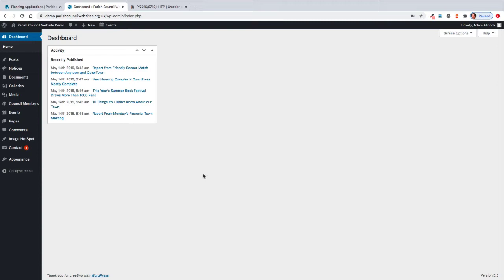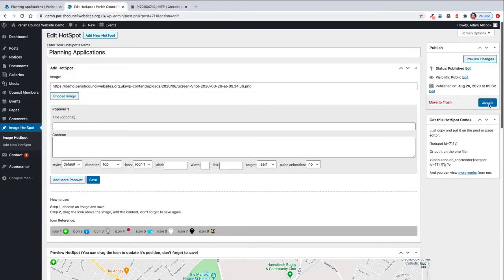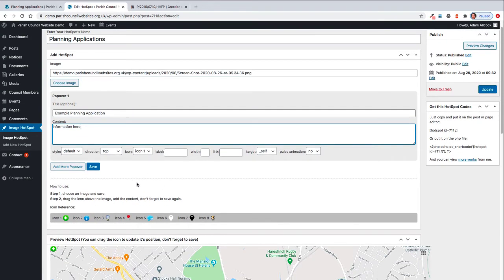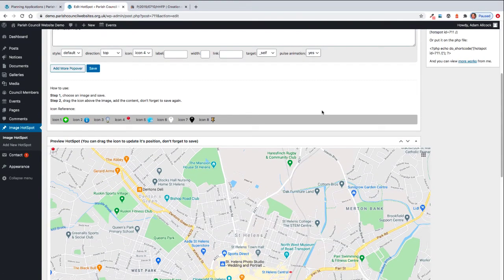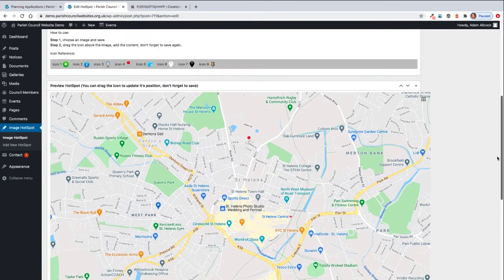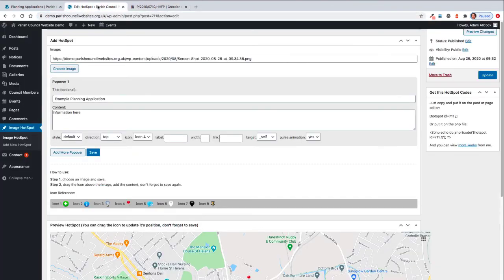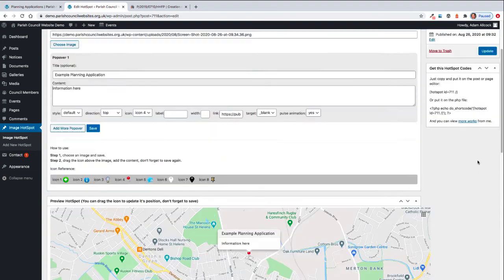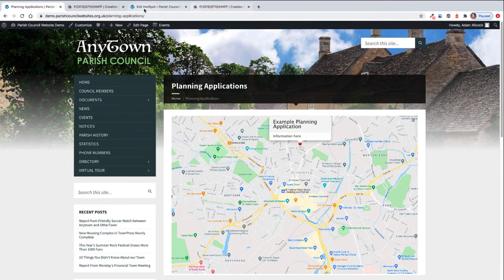How To Add Planning Applications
Video tutorial explaining how to add Planning Applications to your website